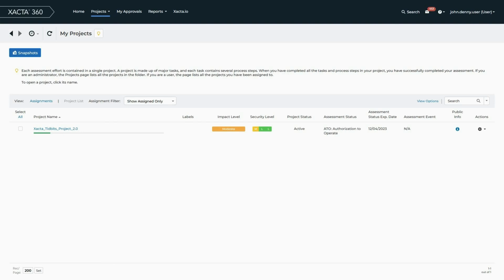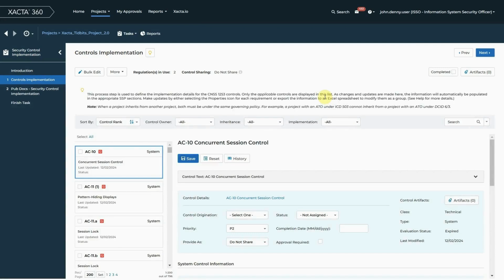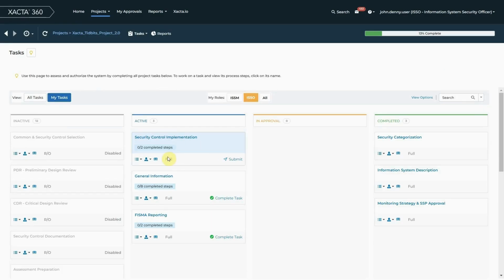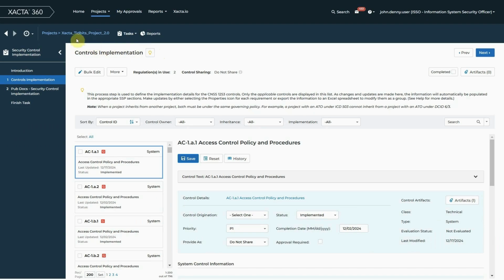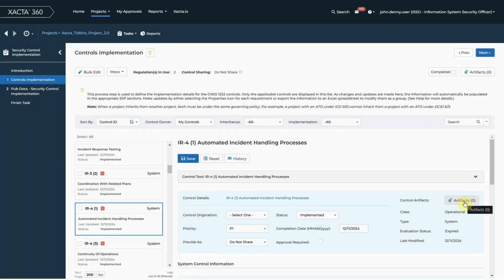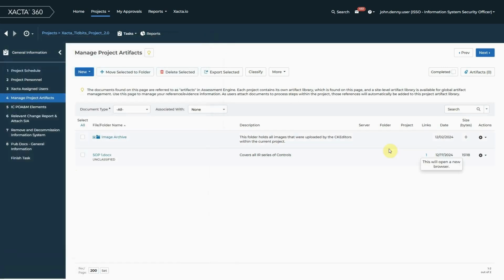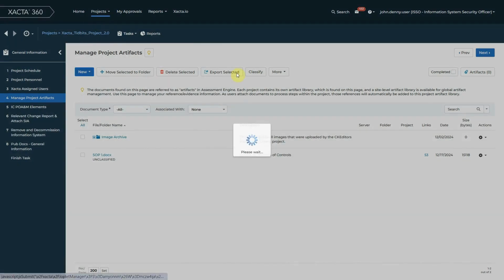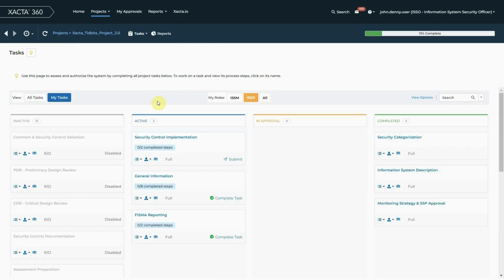Controls Implementation Part 4: Supplementary Artifacts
In the final video of the Controls Implementation series, John takes you through the processes of uploading supplementary artifacts for your Controls.  He uses techniques to ensure that only 1 document is uploaded and then associated to multiple controls.